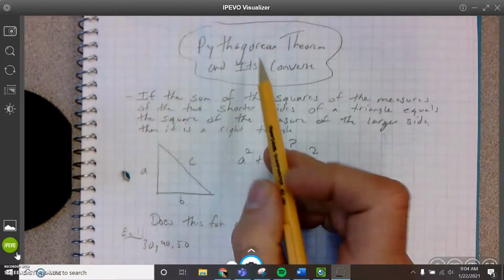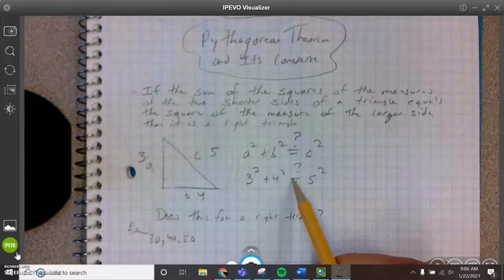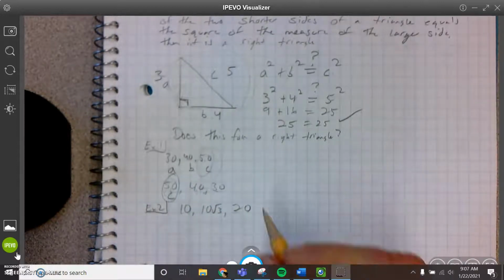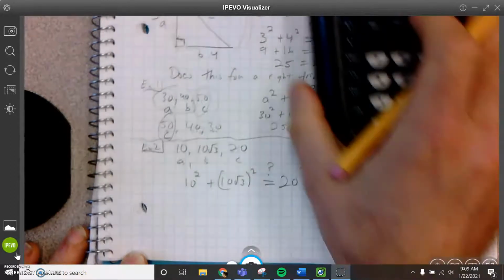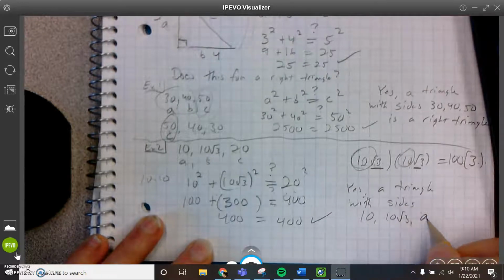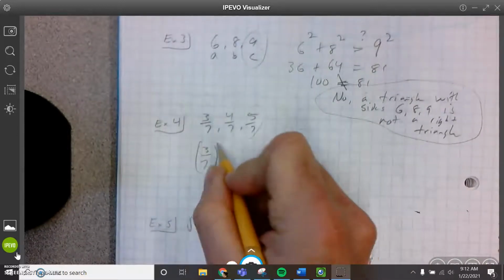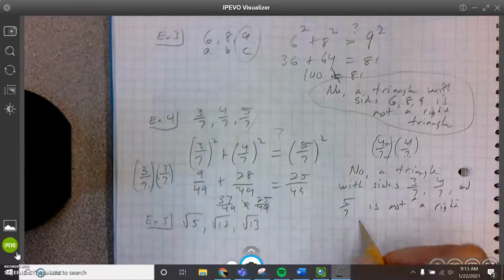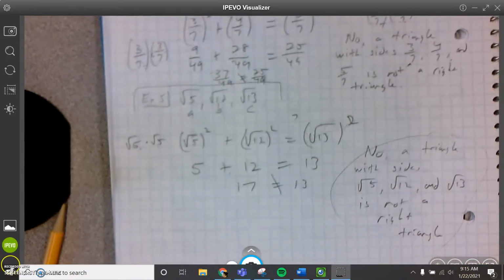Pythagorean Theorem and Its Converse